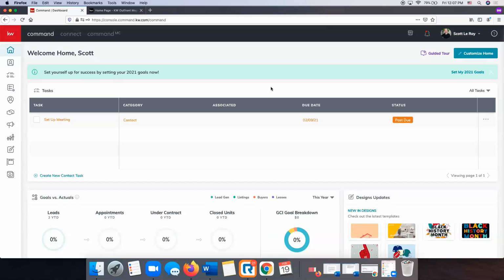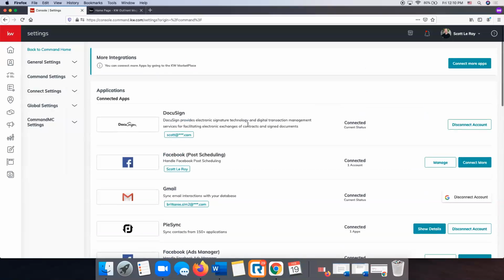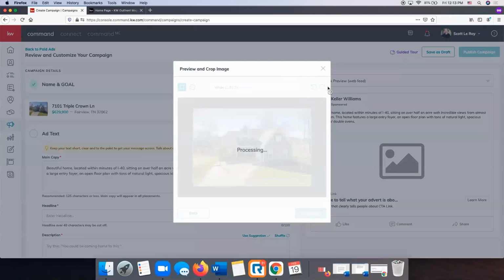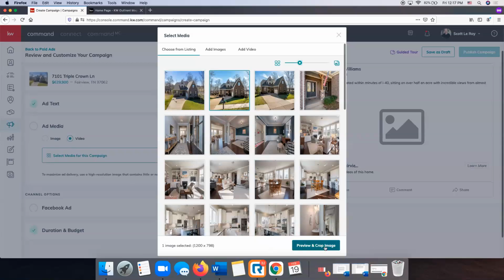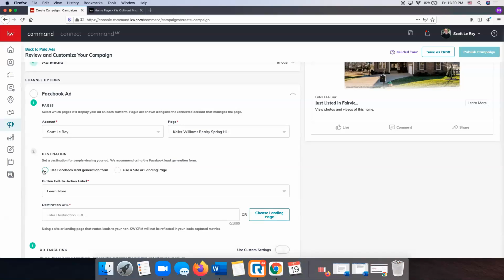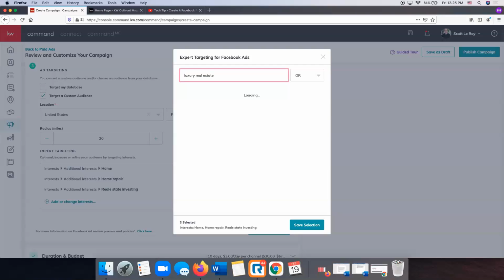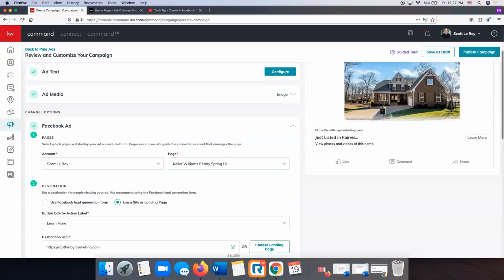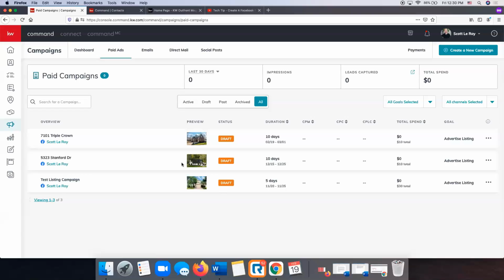Family Reunion Follow Up - 2/19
Learn about new Tech Updates, Takeaways, and More from Family Reunion with Bailey Smith of Scott Le Roy Marketing.